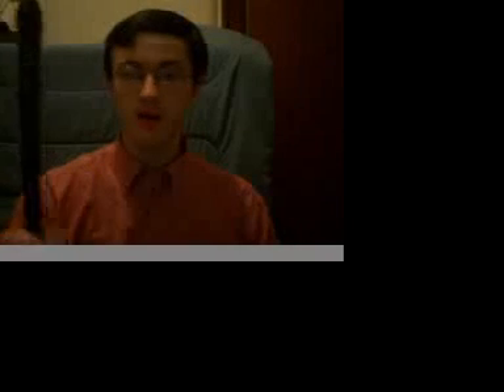Recorder Lesson 1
For Hurley School Third Graders